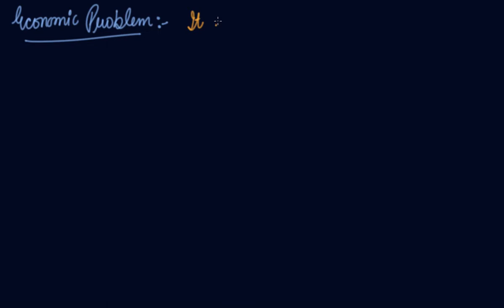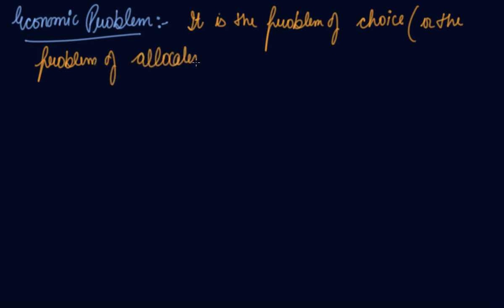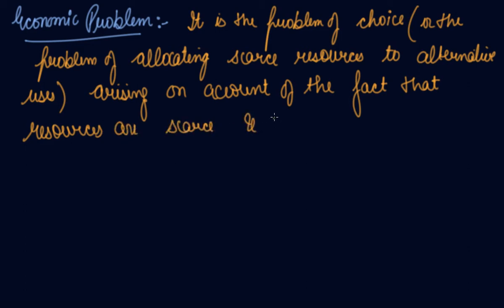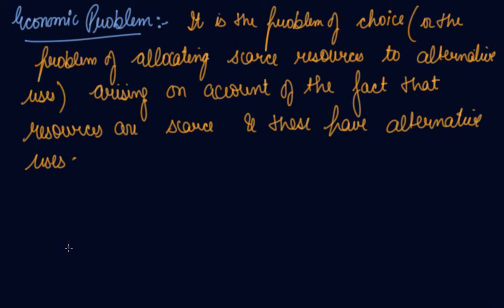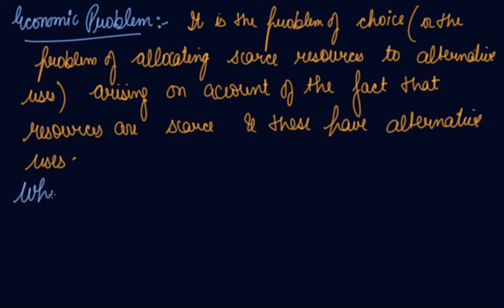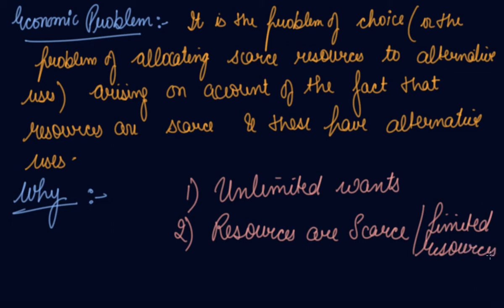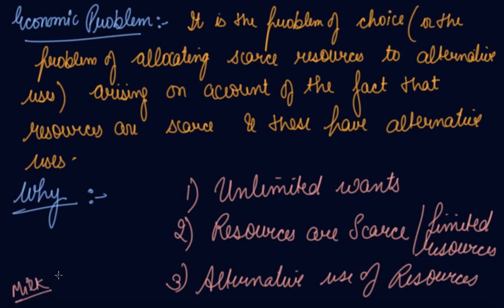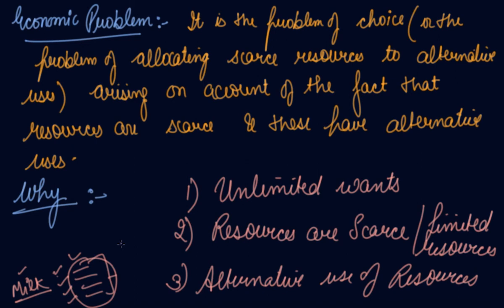Economic Problems & Its Reasons | Class 11 Economics Concept of Economics and Significance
Economic Problems & Its Reasons | Class 11 Economics Concept of Economics and Significance of Statistics by Parul Madan